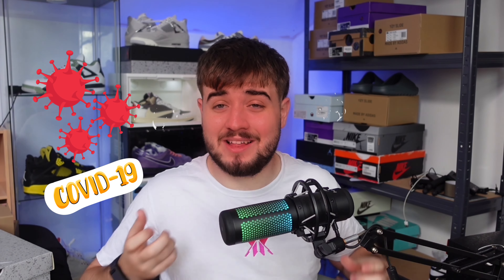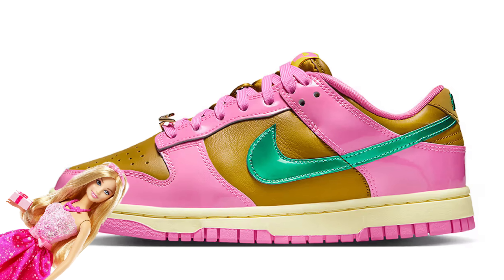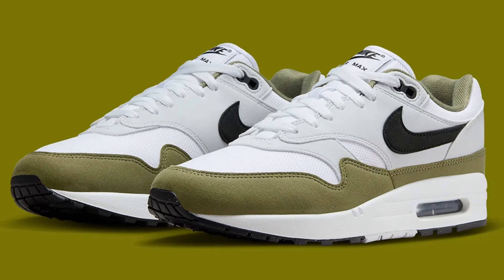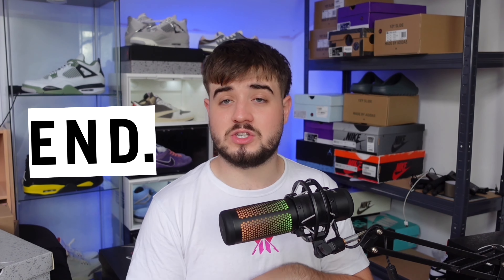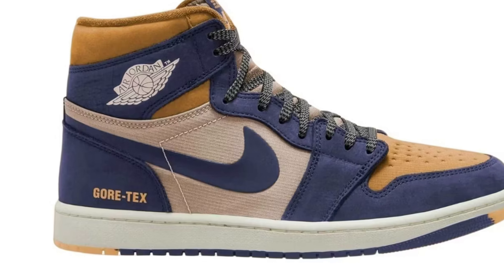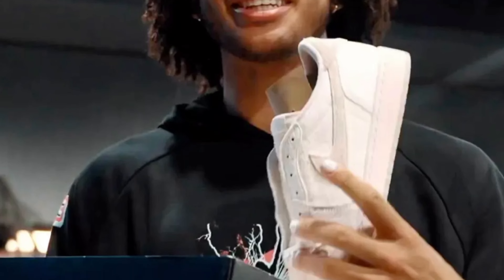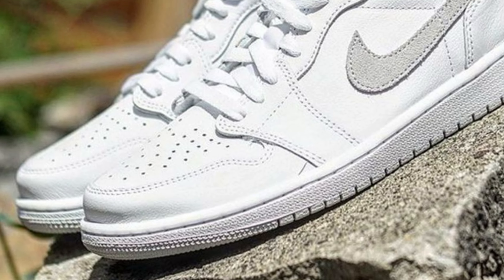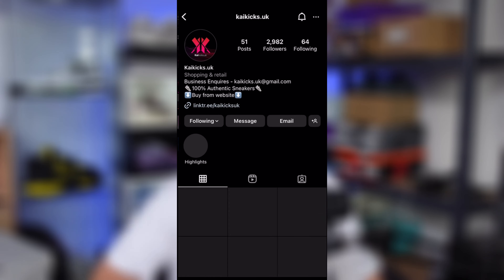Travis RETURNS! October Sneaker Releases!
JOIN Kaikicks Apprentice!

Travis Scott Jordan 1s, Satin Red Jordan 1s, Dunks & SO MUCH MORE! October Sneaker Releases are looking great. In todays video we discuss all of the upcoming October sneaker releases & how you can cop these!